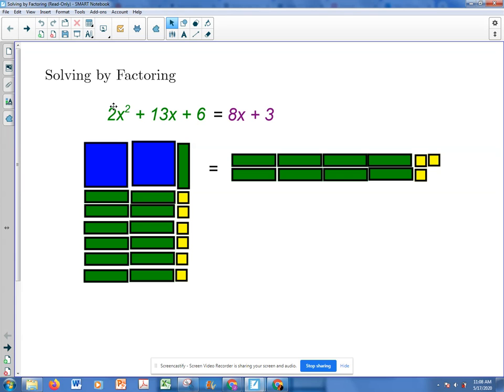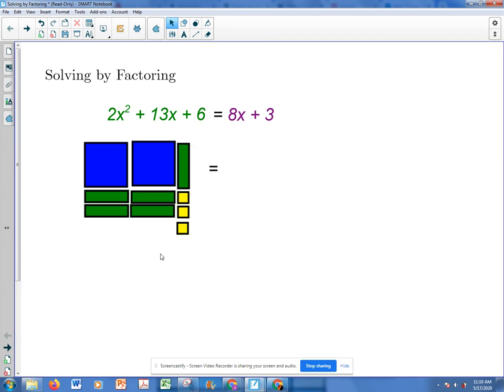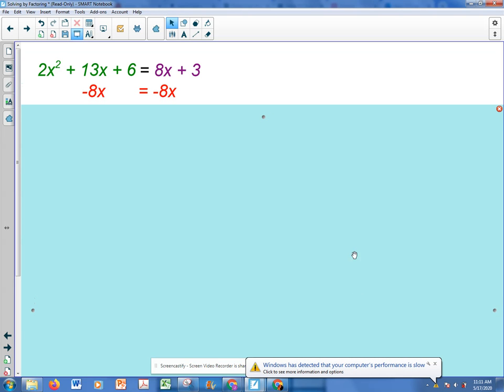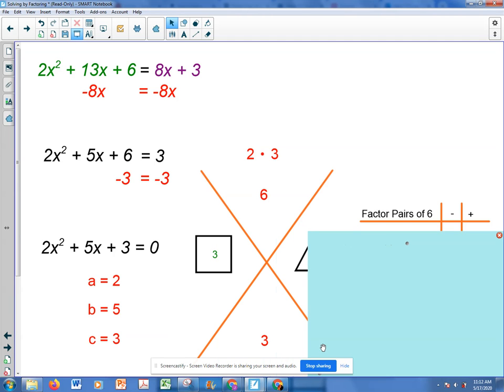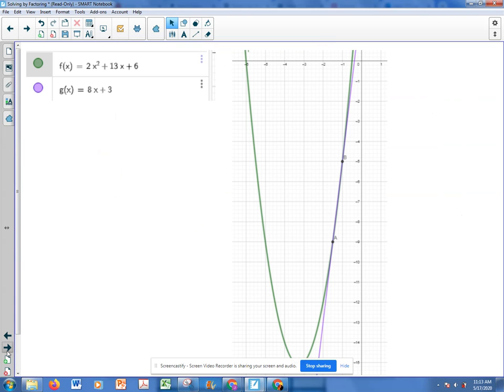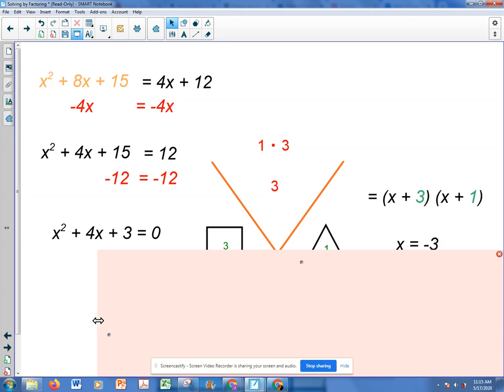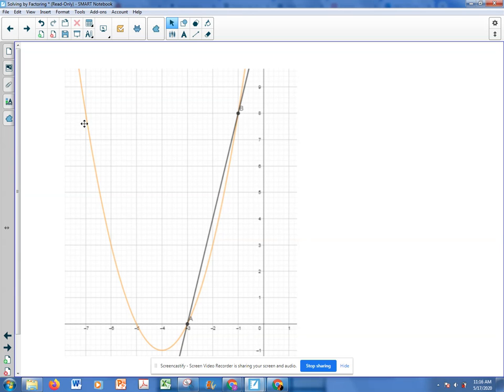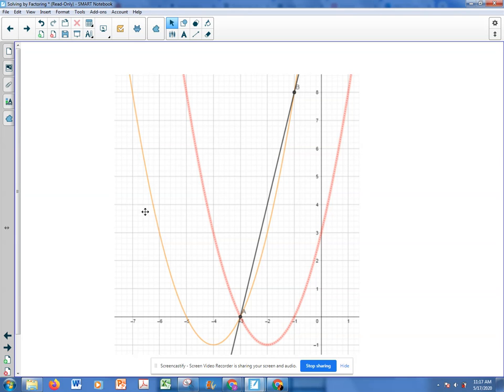Solving Quadratics by Factoring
Factoring Algebraically and with Algebra Tiles to solve quadratics